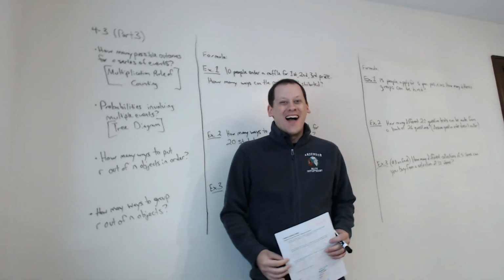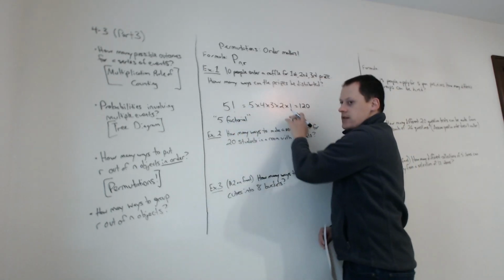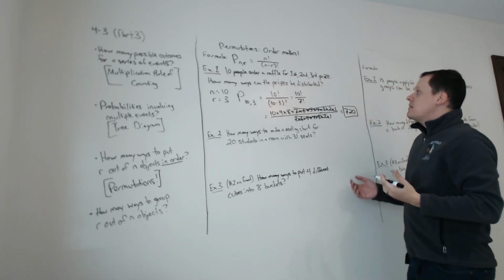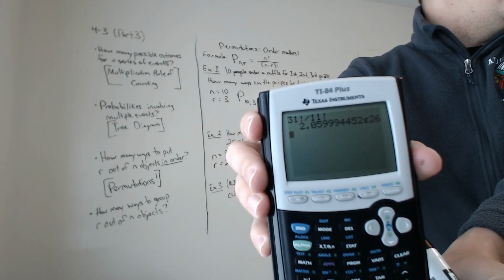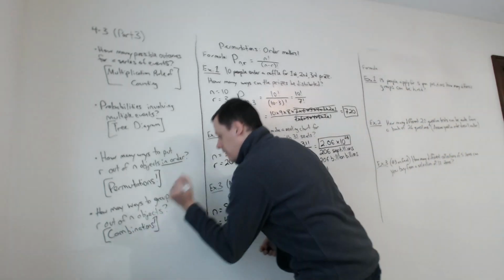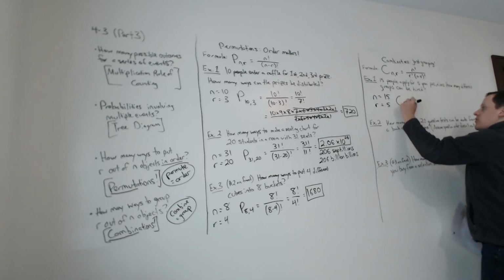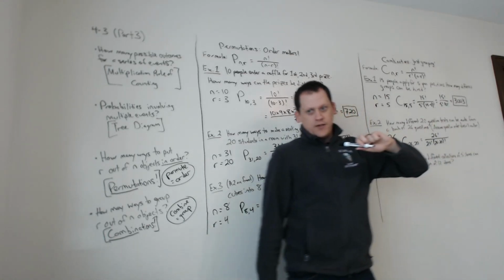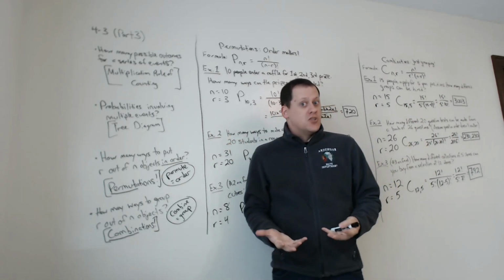Probability and Statistics 4-3 Part 3: Permutations and Combinations!